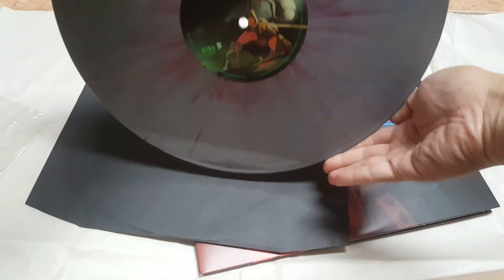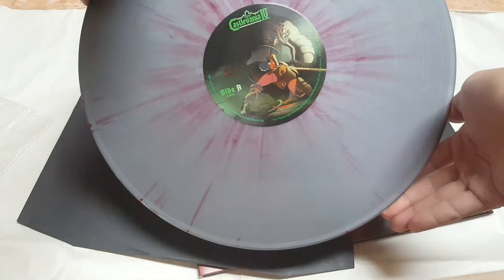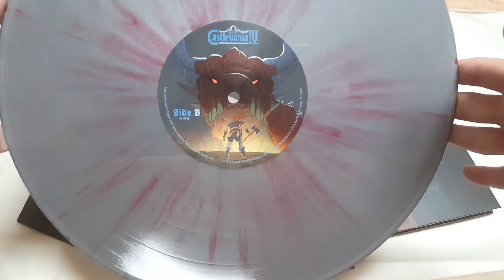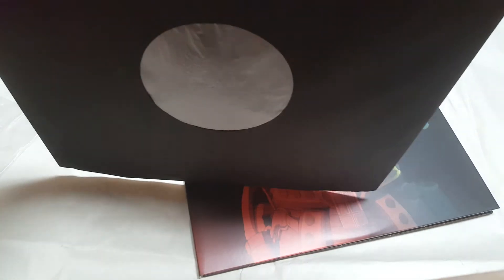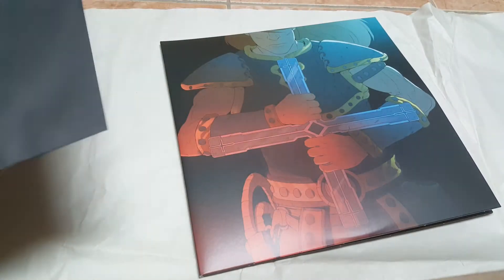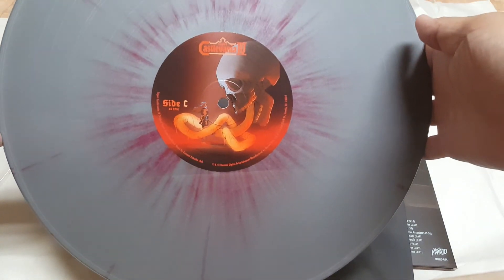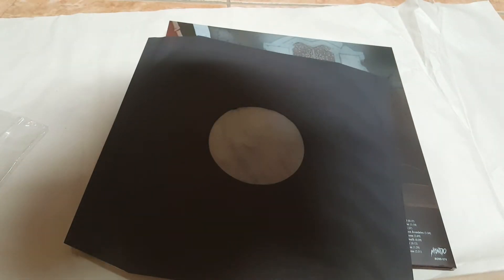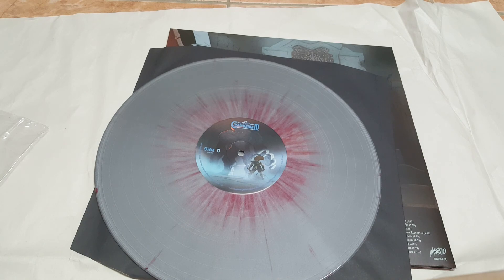Super Castlevania IV Soundtrack Record Vinyl Unboxing Mondo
Unboxing of Super Castlevania IV vinyl from Mondo.

Track listing:
Side A
01 Devil’s Castle Dracula
02 Dracula’s Theme
03 Prologue
04 Simon Belmont’s Theme
05 Demon Forest
06 Dripstone Cave / Waterfall

Side B
07 Sunken City
08 Mechanical Trick Mansion
09 Boss Theme
10 Stage Clear
11 Stage Map A
12 Going Into The Castle

Side C
13 Knight Corridor / Great Hall
14 Library / Collection Room
15 Cellar
16 Stage Map B
17 Treasure Room
18 Boss Theme 2
19 Stage Map C
20 Bloody Tears

Side D
21 Stage Map D
22 Vampire Killer
23 Beginning
24 Rooms of Close Associates
25 Dracula’s Room
26 Dracula’s Death
27 Game Over
28 Secret Room
29 Ending Theme